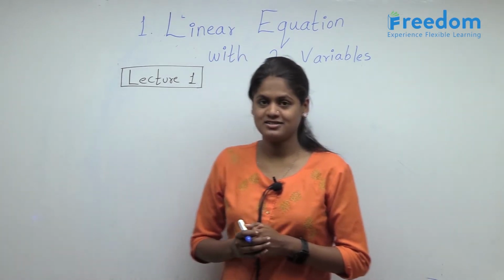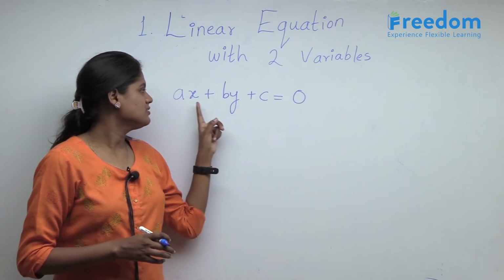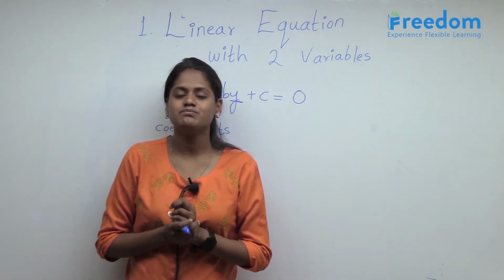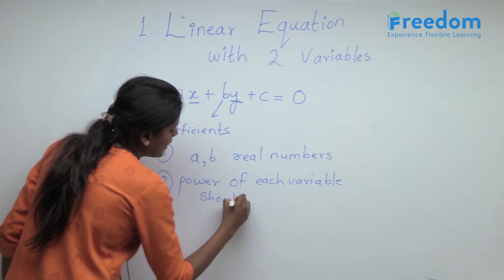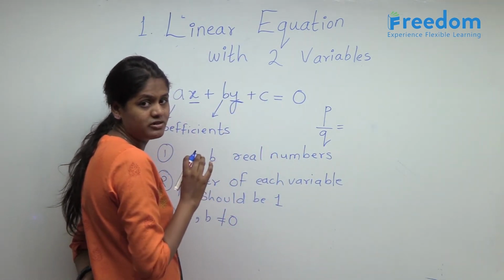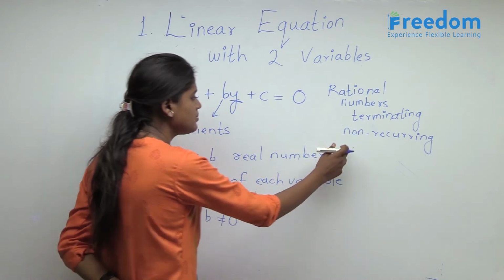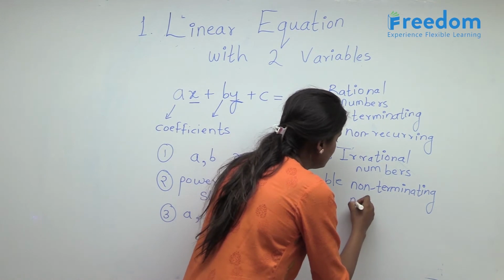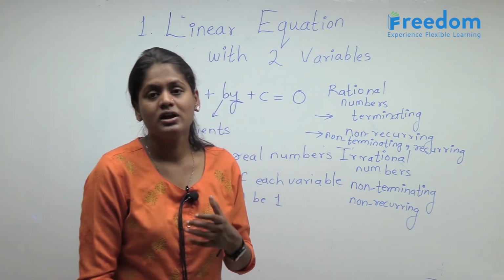10th-Mathmatics-Part 1-Linear Equations With Two Variables -Lecture 1-SSC BOARD MAHARASHTRA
Lets Learn Linear Equation With Two Variables.